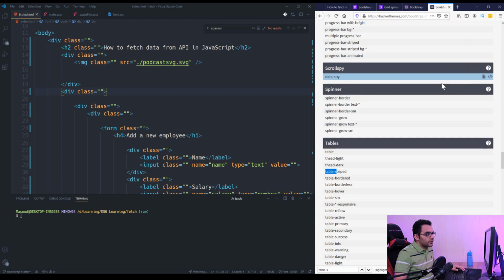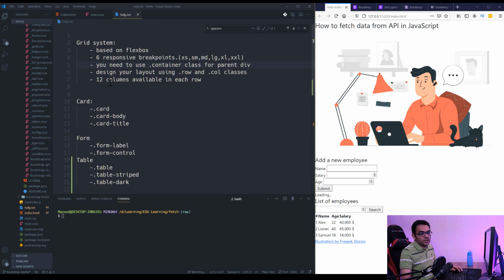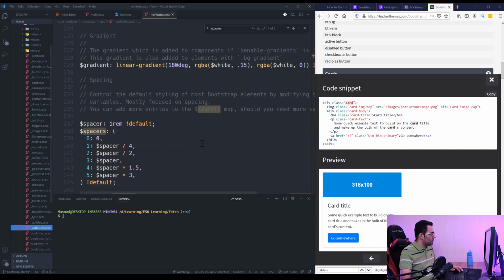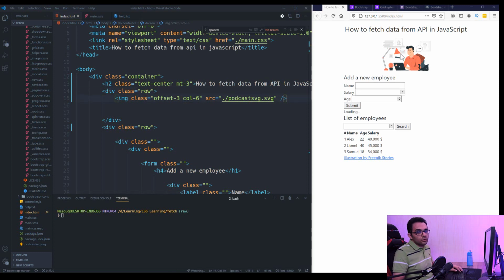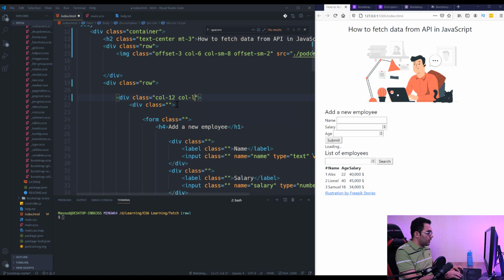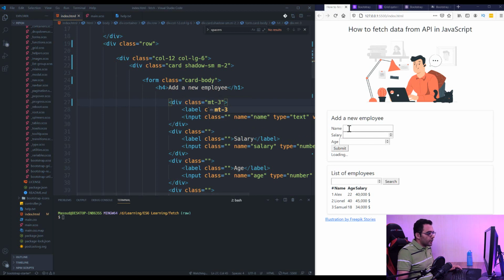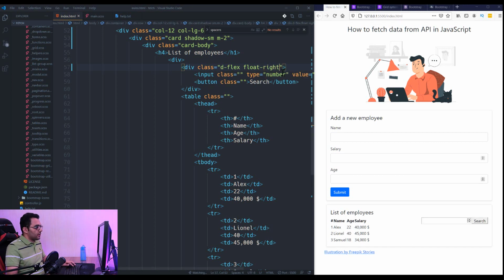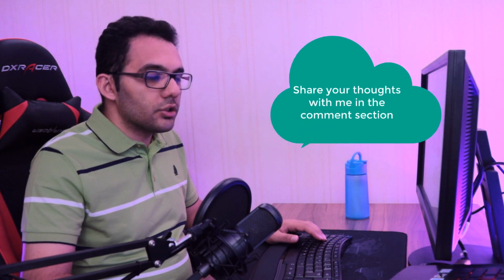Bootstrap 5 Alpha Tutorial - Master bootstrap from scratch in 2020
Bootstrap 5 alpha is recently published and I made a quick video about it to show you how to build responsive websites with bootstrap. In this tutorial, I am using bootstrap version 5 but because bootstrap 5 is still alpha, you can do the project with version 4 if you prefer.

I prepared a sample design for this bootstrap course to show you everything in practice. We are going to build it via bootstrap in this video together. I hope you enjoy it.

00:00 Introduction
00:28 Why should you learn bootstrap in 2020
02:10 Sample project
03:07 How to learn more
03:49 Project overview
04:29 Bootstrap cheat sheet
04:56 Installing bootstrap v5 & Project setup
06:56 Bootstrap concepts
10:30 Implementation of header part
16:03 Implementation of add employee form
22:08 Implementation of employees table!